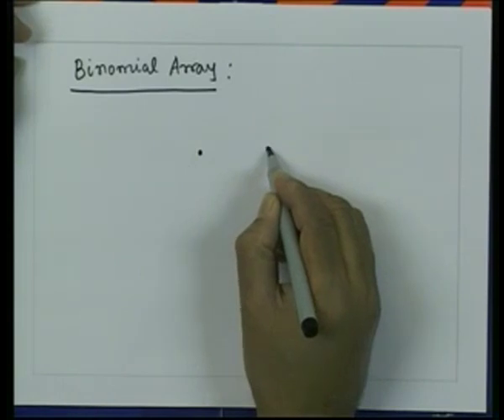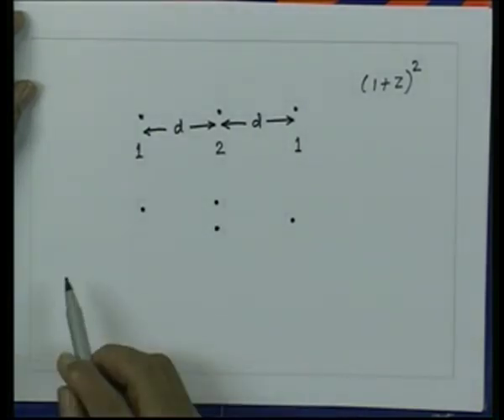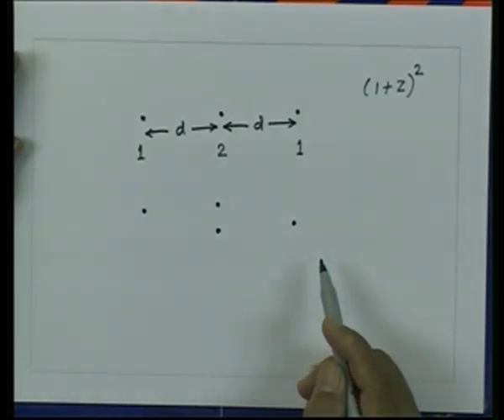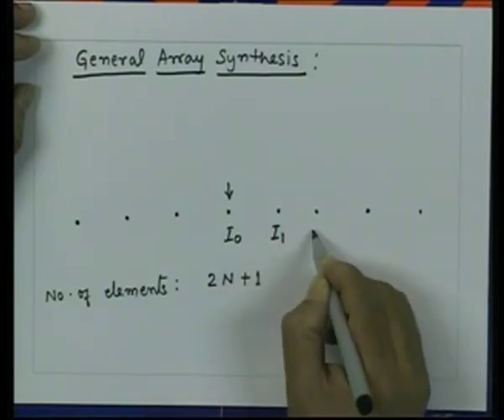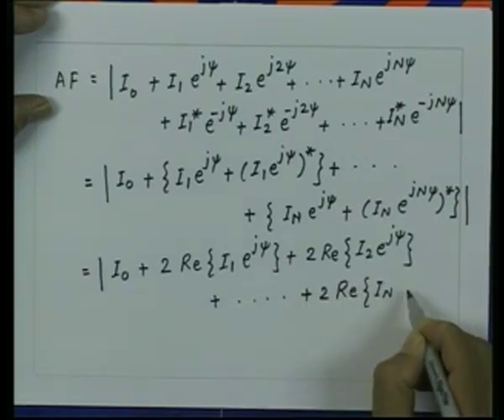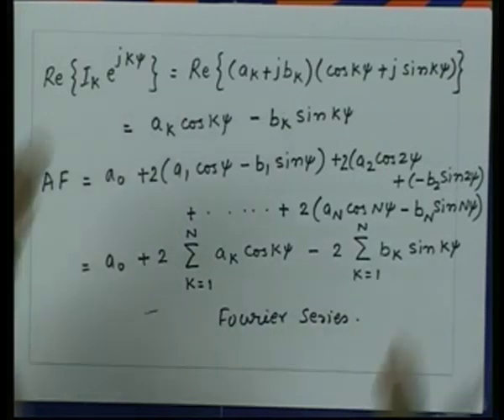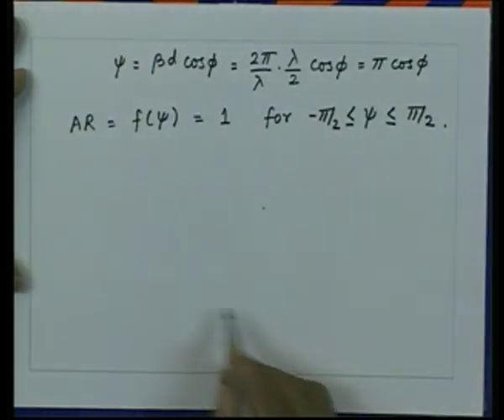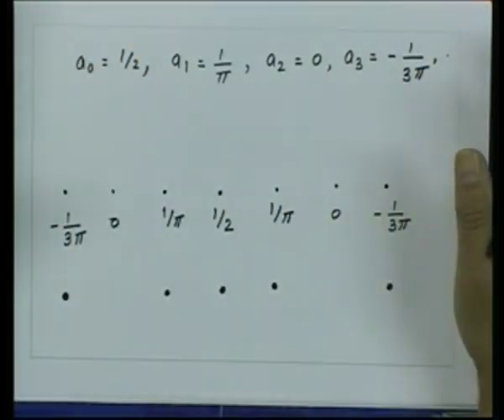Binomial array and general array synthesis